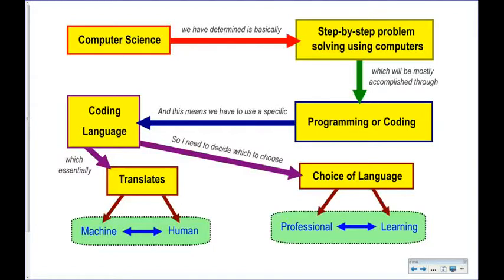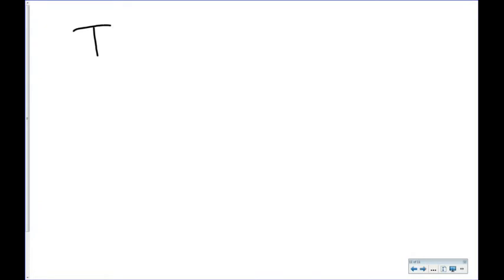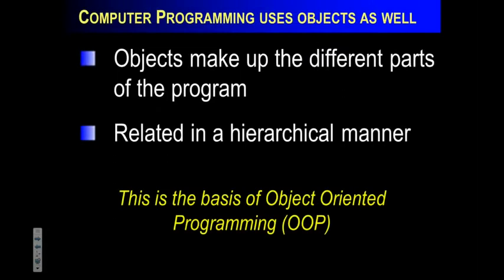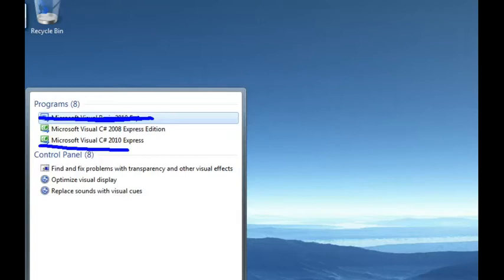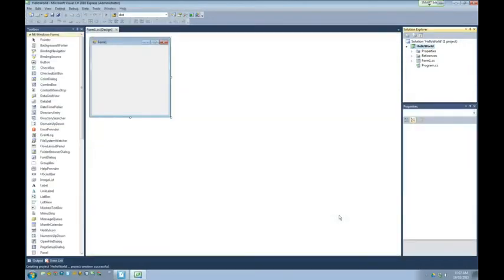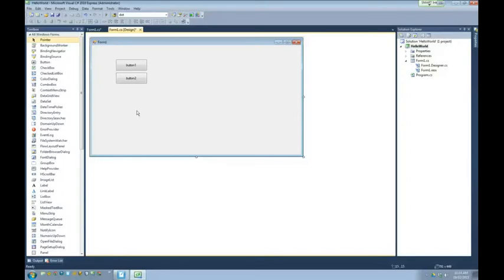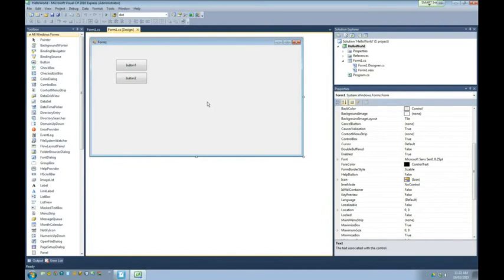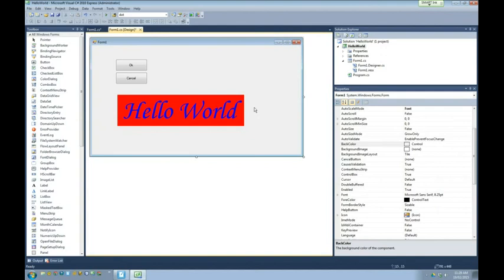Introduction To IDEs